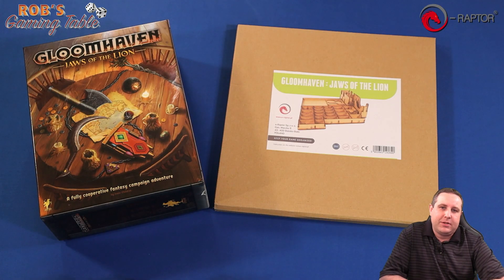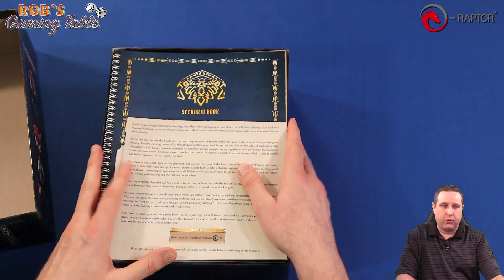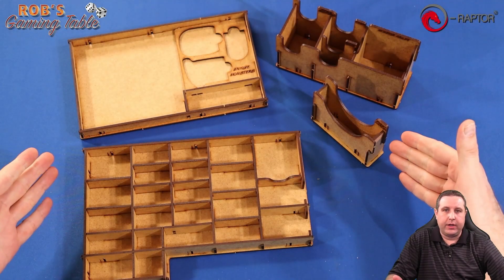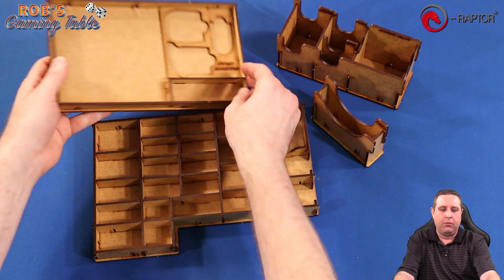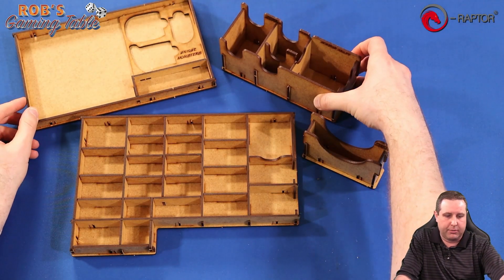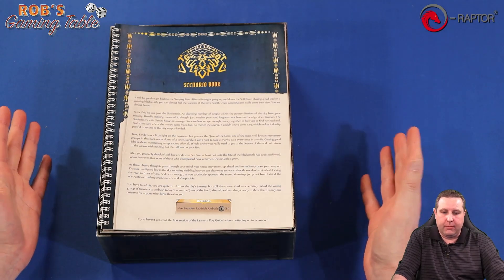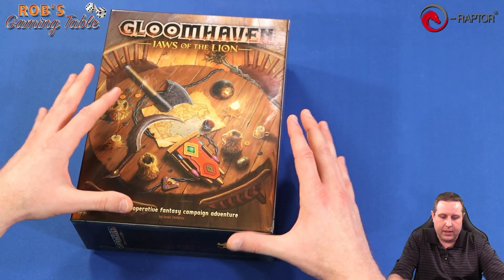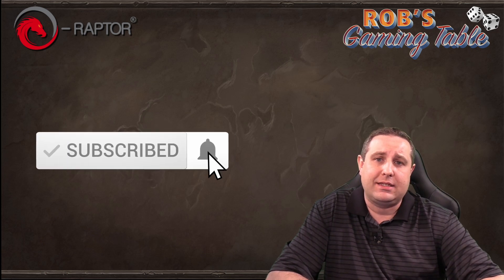Gloomhaven Jaws of the Lion Insert Storage Solution e-Raptor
An unboxing, assembly and initial impressions of the Gloomhaven: Jaws of the Lion box insert storage solution by e-Raptor.